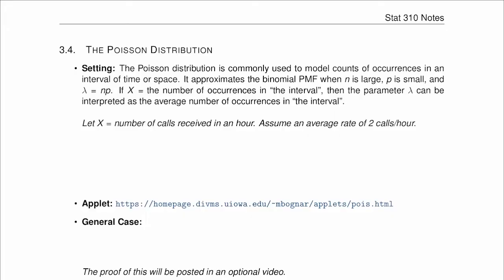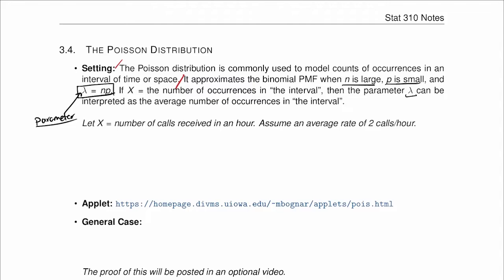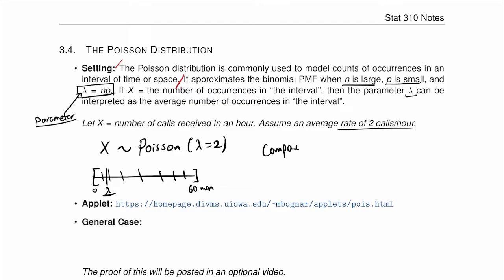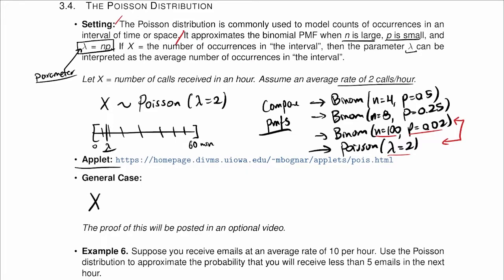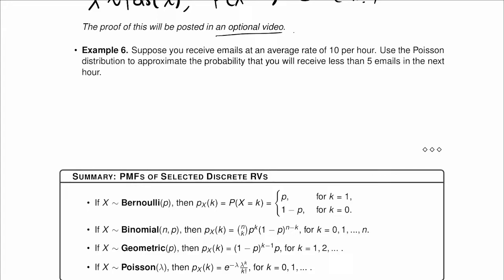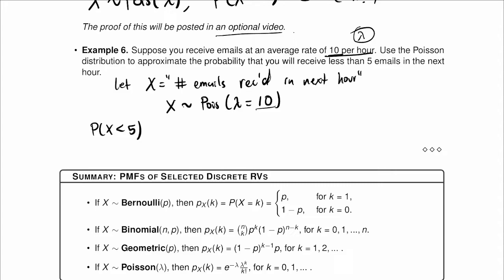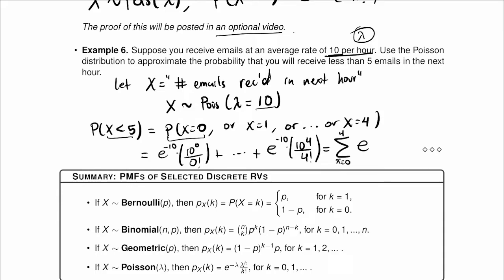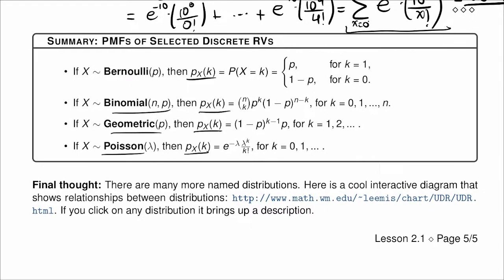Lesson 2.1: PMFs & Special Distributions [6/6] - Poisson Distribution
The last discrete distribution that we are covering is the Poisson Distribution. This is commonly used to model counts of occurrences in an interval of time or space. The parameter is interpreted as the average number of occurrences in "the interval". Also, we present the approximation that exists to the binomial PMF when n is significant and p is small.